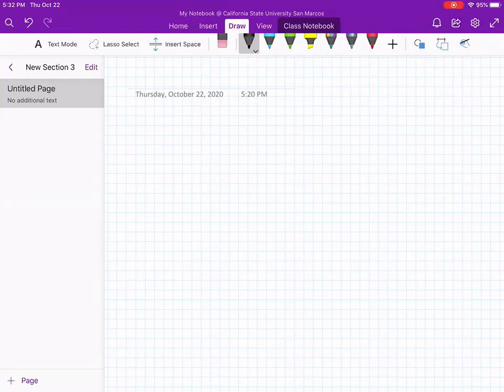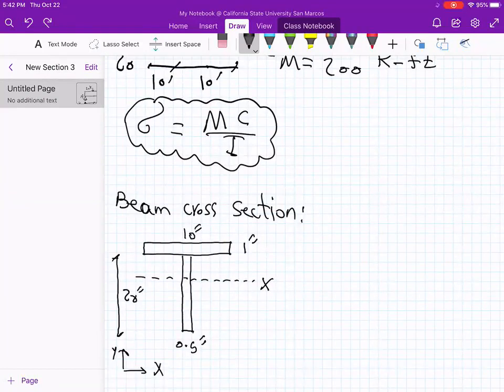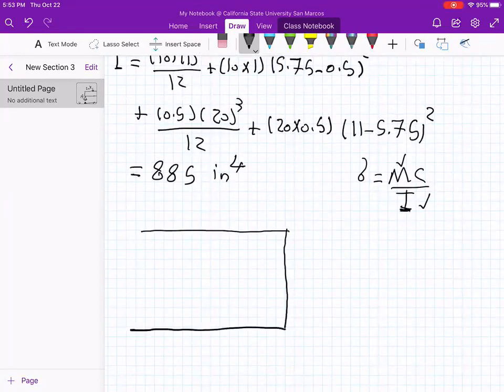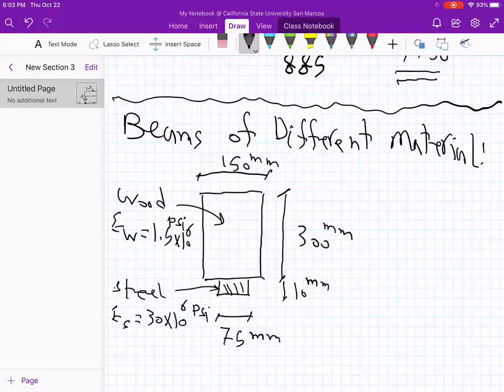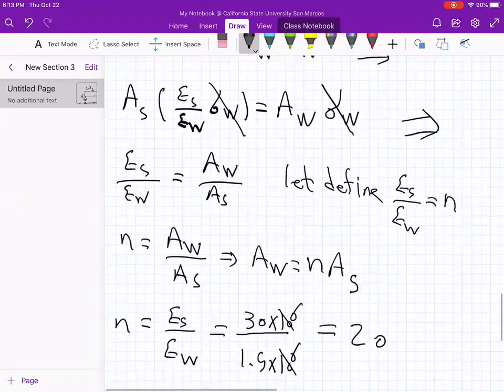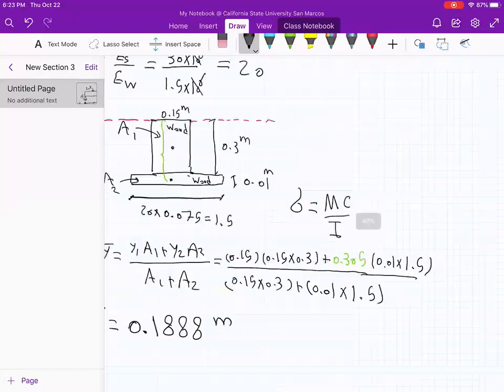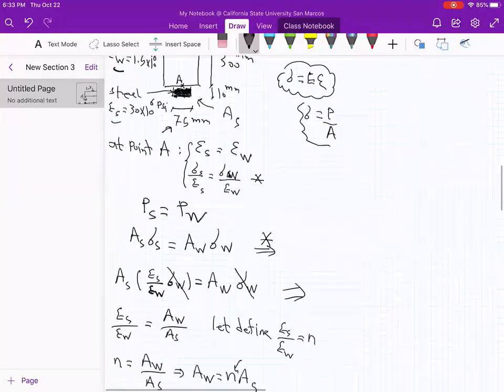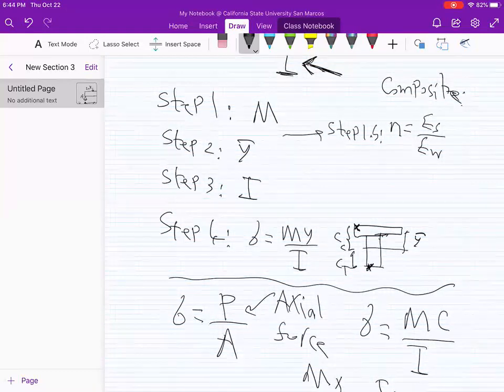ME 304 - 10/22